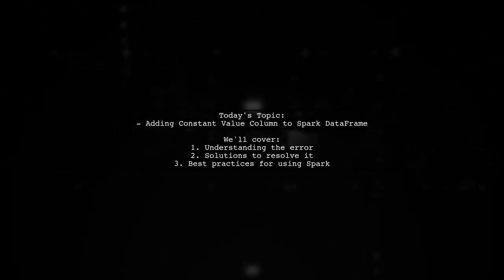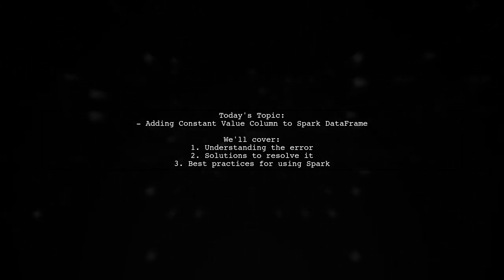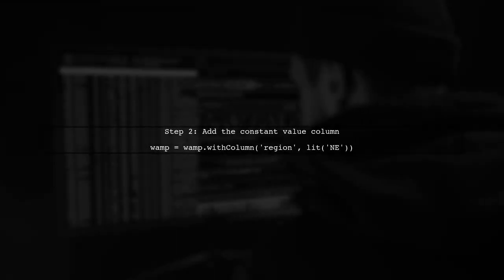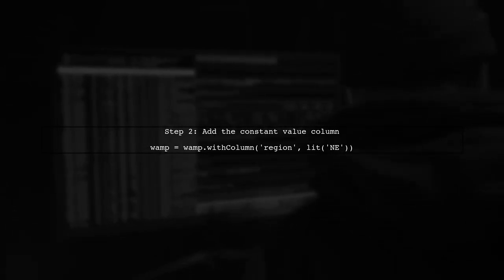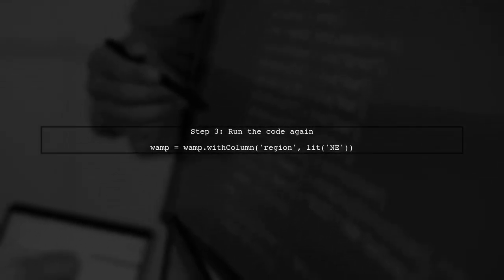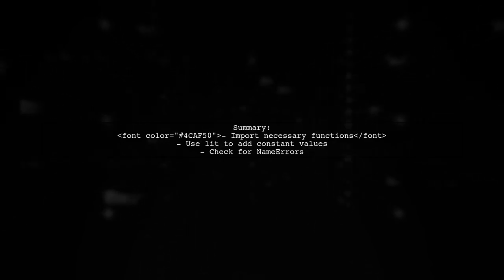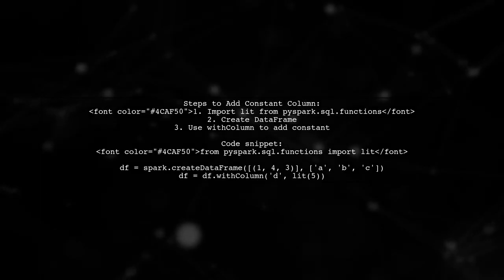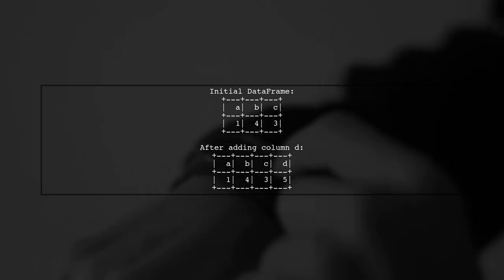How to Add a Constant Value Column to a Spark DataFrame: Step-by-Step Guide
In this video, we’ll explore a fundamental yet powerful technique in Apache Spark: adding a constant value column to a DataFrame. Whether you're working with large datasets or just starting with Spark, this step-by-step guide will walk you through the process, highlighting the importance of data manipulation in big data analytics. Join us as we simplify this task and enhance your Spark skills!

Today's Topic: How to Add a Constant Value Column to a Spark DataFrame: Step-by-Step Guide

Related to: sparkdataframe, addconstantvaluecolumn, sparktutorial, dataframemanipulation, apachespark, dataprocessing, step-by-stepguide,